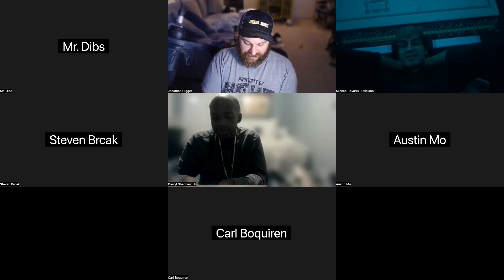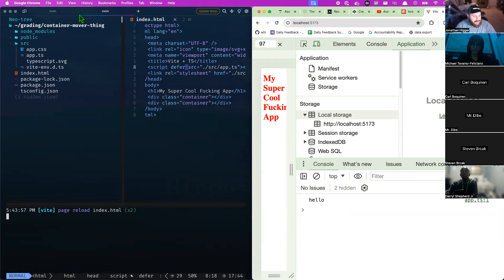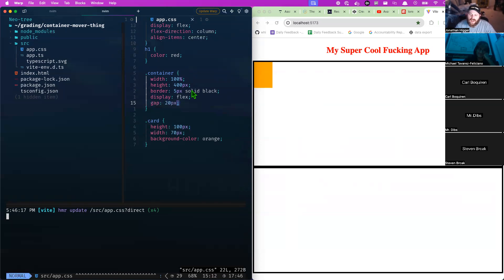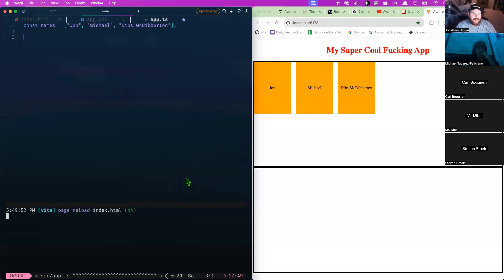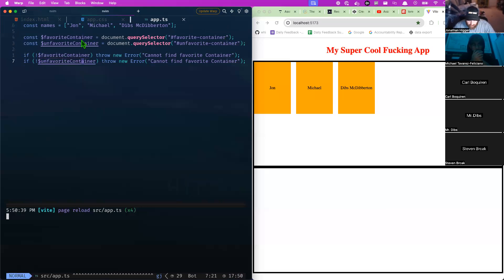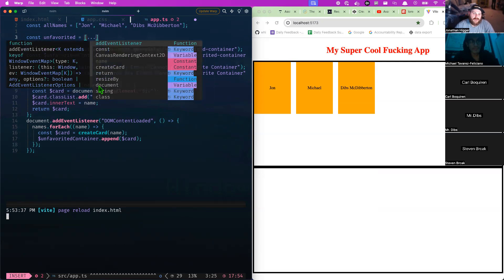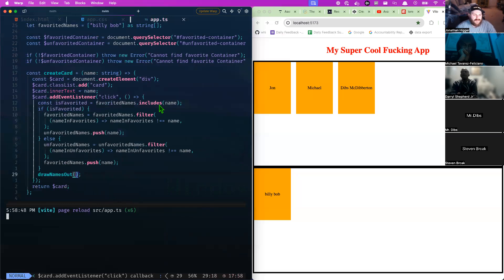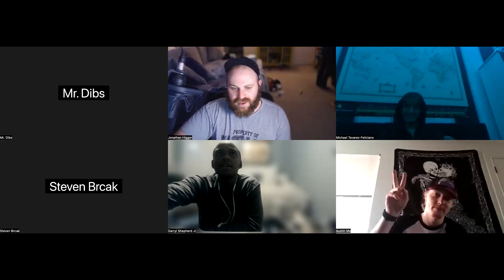Build a Card App in 10 MINUTES!!! - FULL LESSON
REAL CLASS LESSON FROM INSIDE  DEVSLOPES ACADEMY😎

Take a look at what our classes are like inside Devslopes Academy with one of our head instructors Jon Higger - Lets dive in!